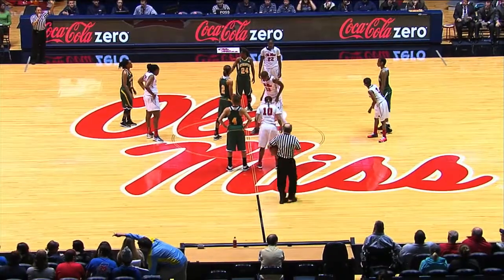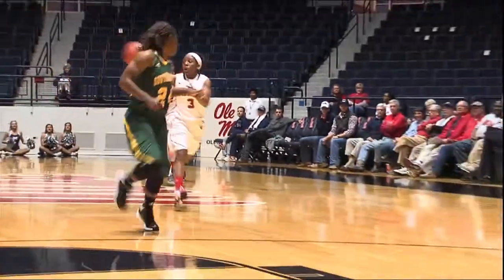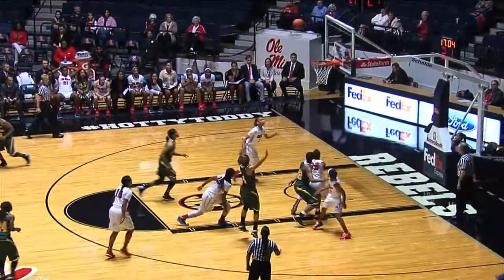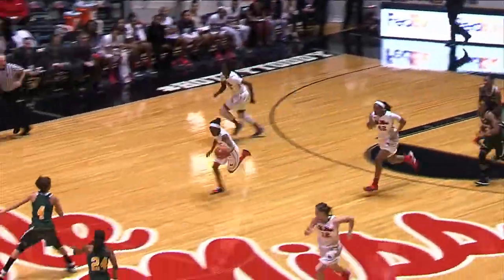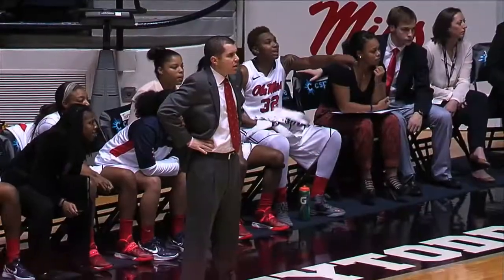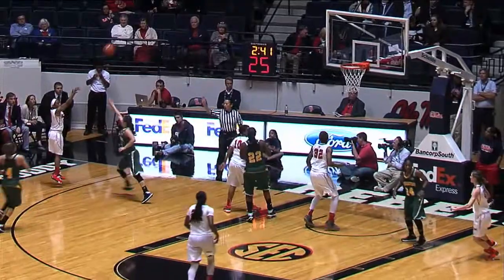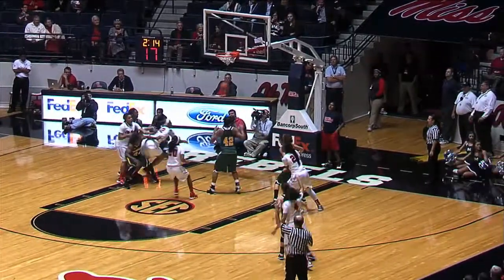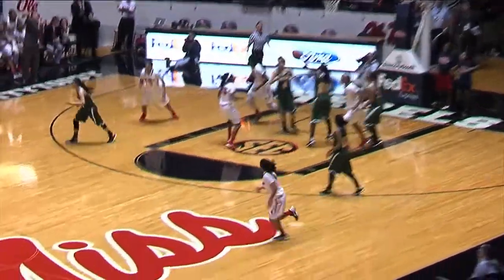Women's Basketball vs. Mississippi Valley State Highlights 11-22-13